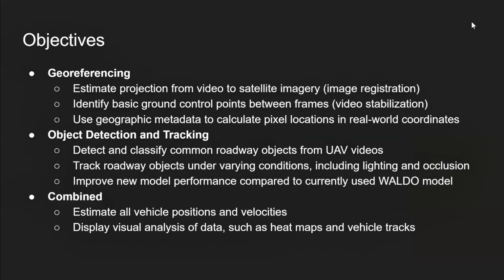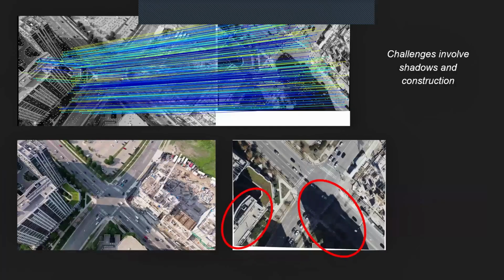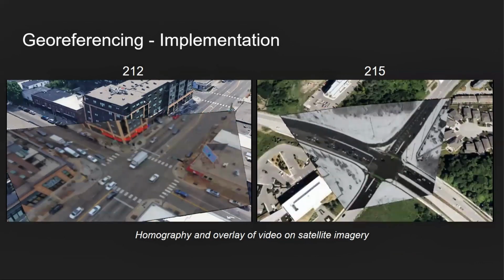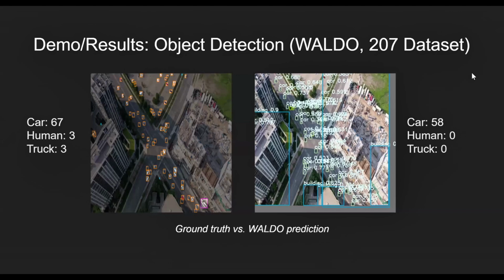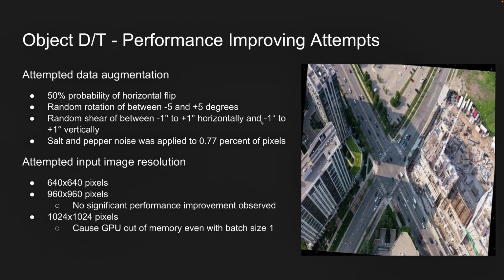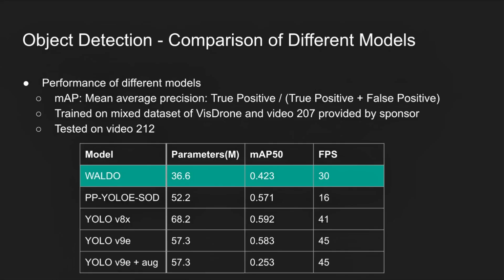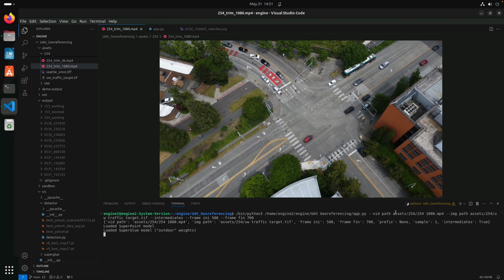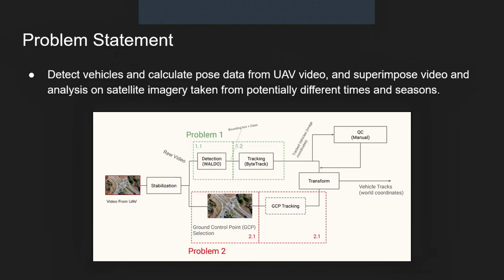Parkalytics - Automatic Georeferencing for UAV Video Presentation Video